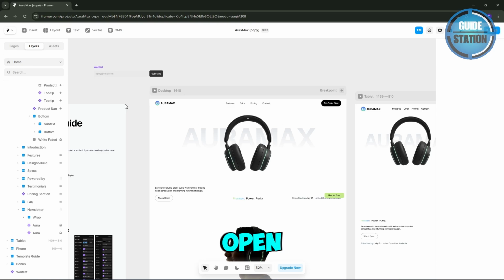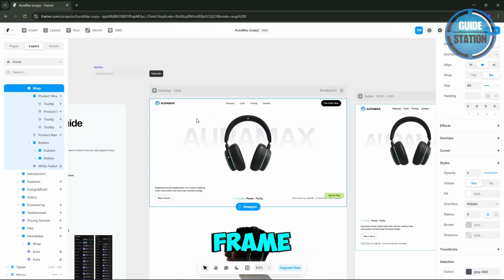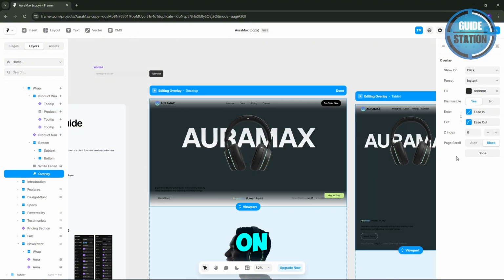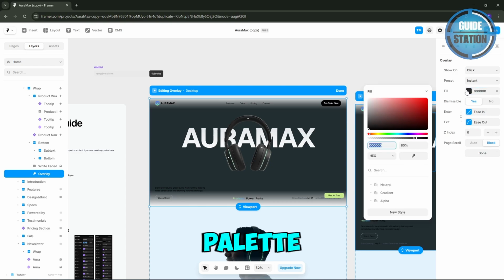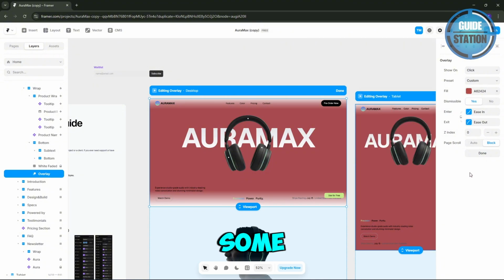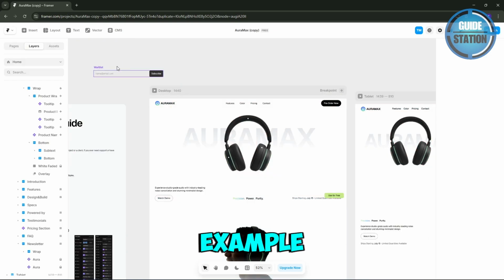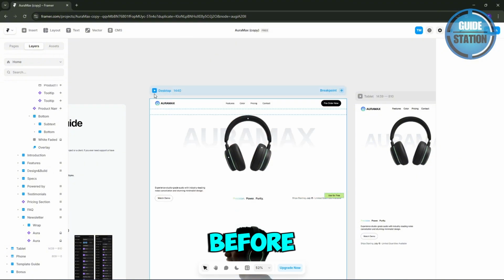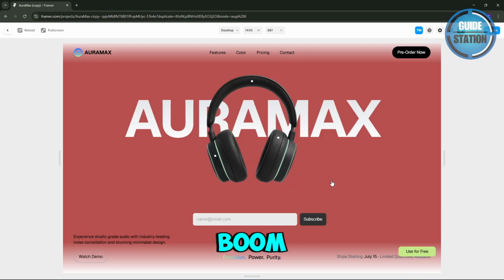How To Use Framer Overlays To Add Popups And Dropdowns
How do I use Framer overlays to add popups and dropdowns? In this video tutorial, I’ll show you how to create interactive overlays in Framer for popups and dropdown. Enjoy!